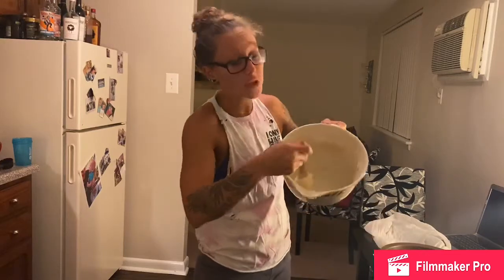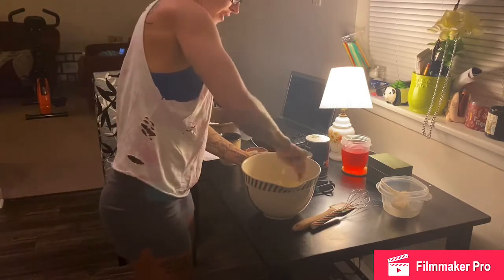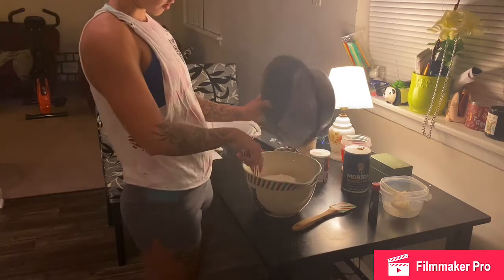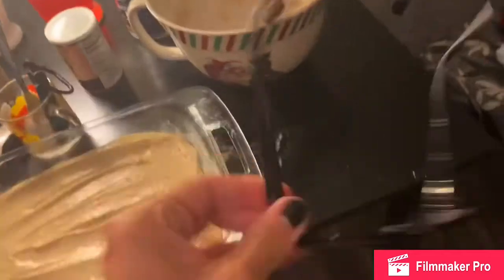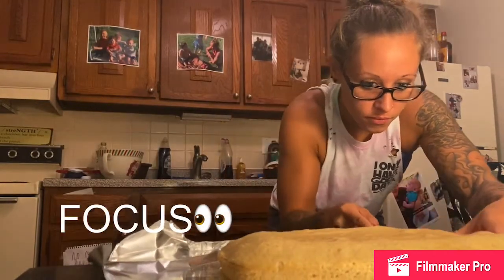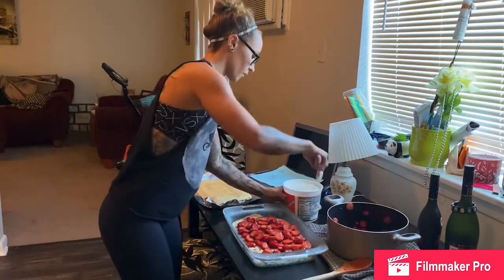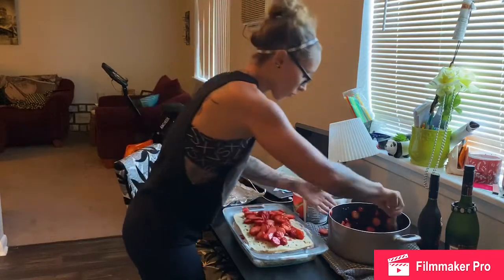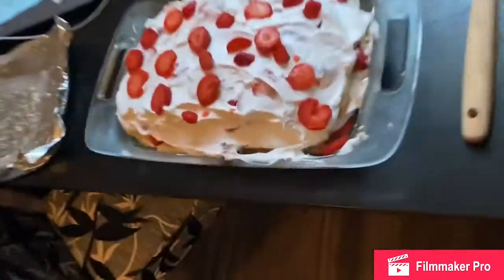Home made strawberry shortcake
Baking a homemade strawberry shortcake